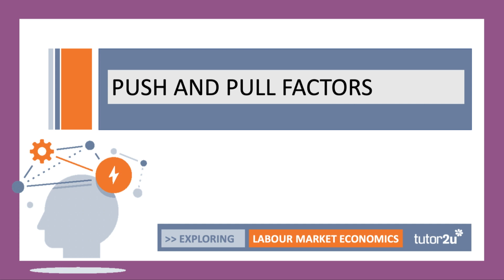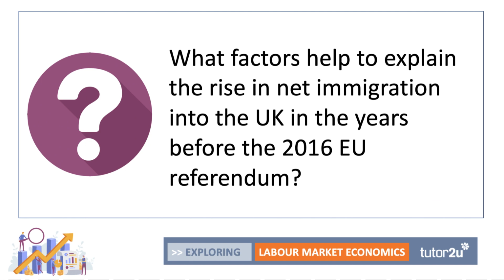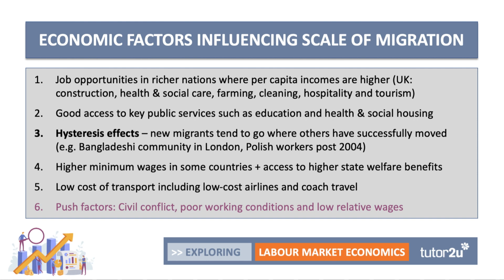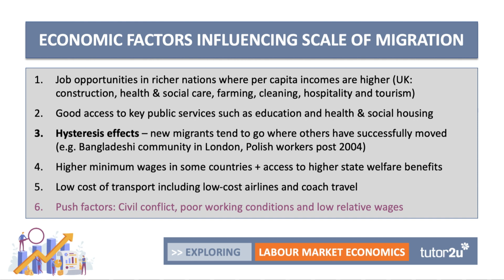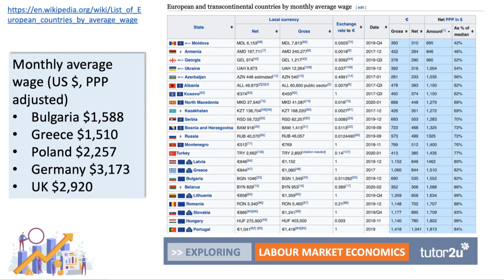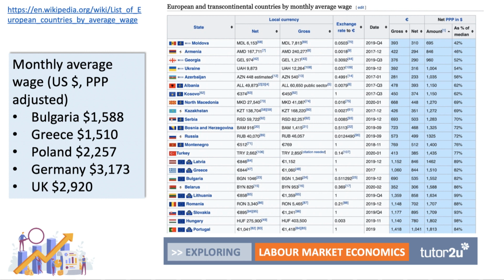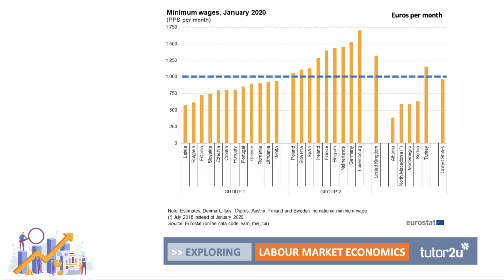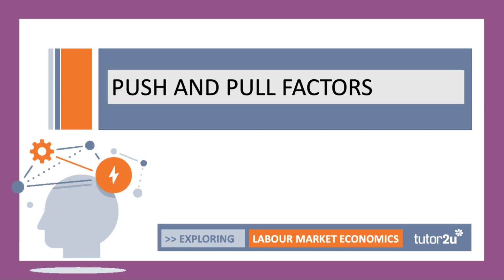Labour Migration: Pull and Push Factors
In this video we look at some of the pull and push factors that might have explained the surge in net migration into the UK economy especially in the years prior to the 2016 EU referendum.